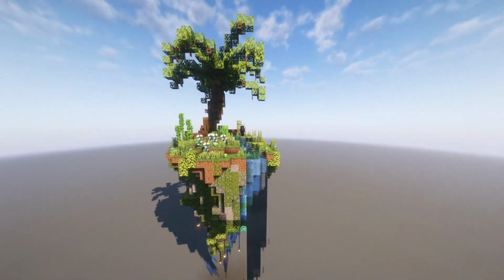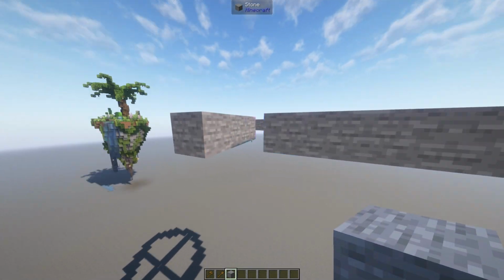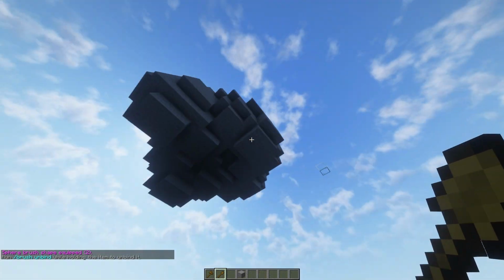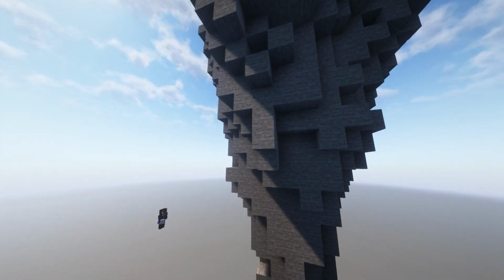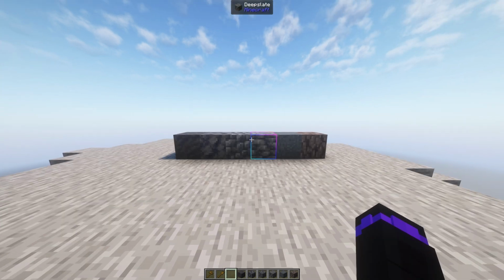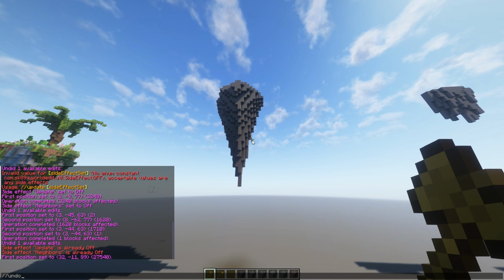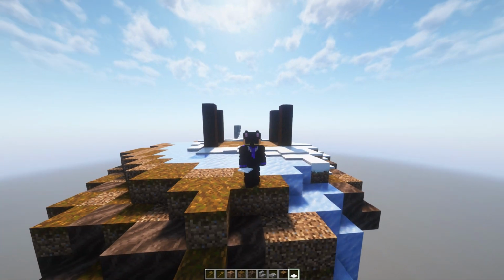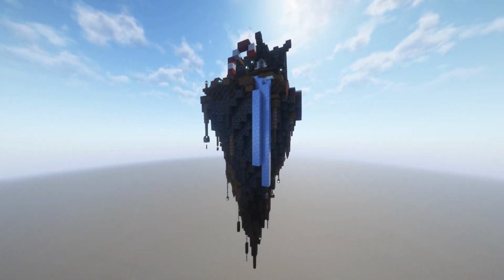Floating islands in Minecraft | Guide | World edit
A simple video about minecraft using worldedit and making some floating islands.
Thank all of you for watching and hoped you enjoyed my real 1st video ♥

In this video i used:

Worldedit

Shaders ingame: Complementary unbound

Images: Dark paper background from pinterest by tensovaa

Cinematic mods Ingame: Flashback